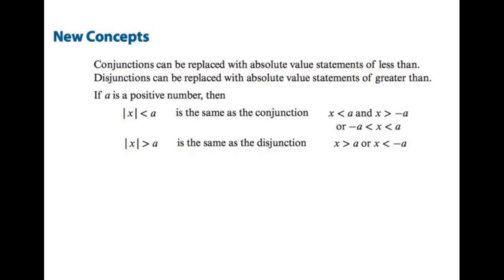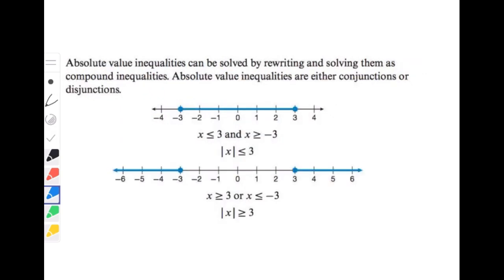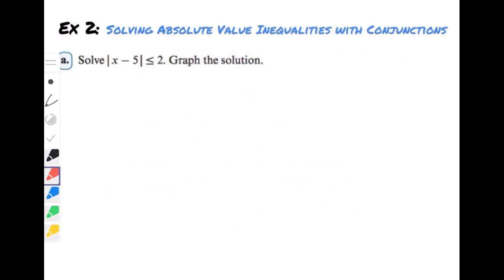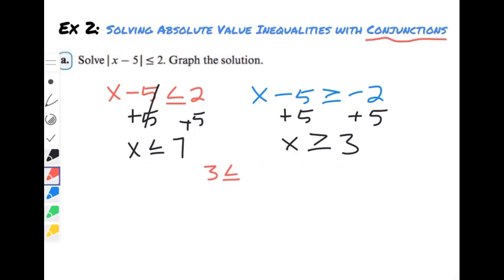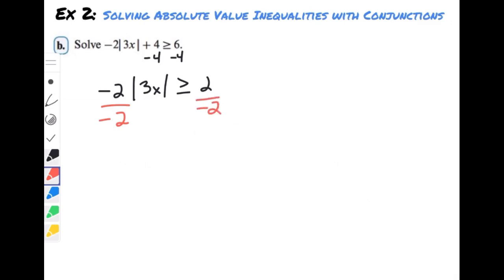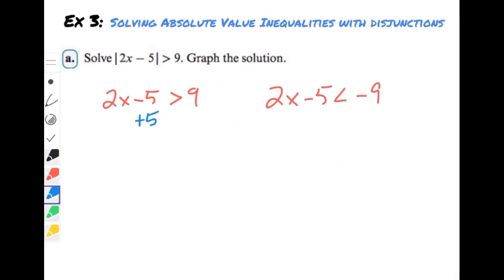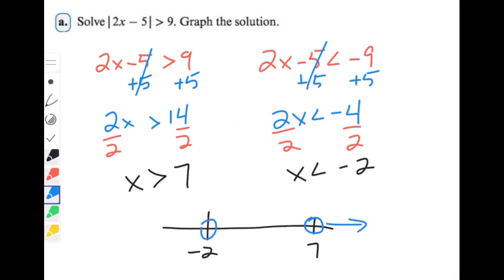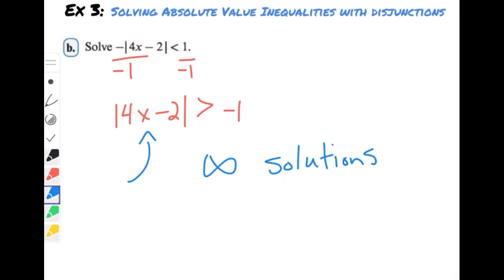Lesson 17 Part 2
Conjunction and Disjunction of Absolute Value Problems